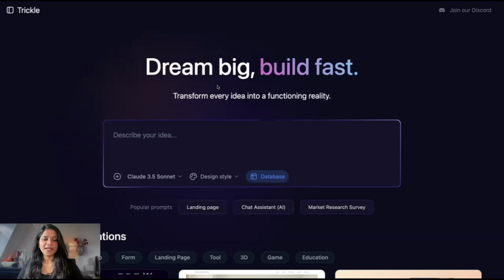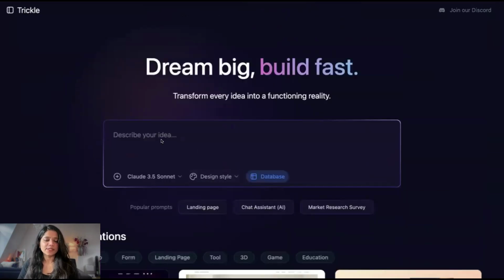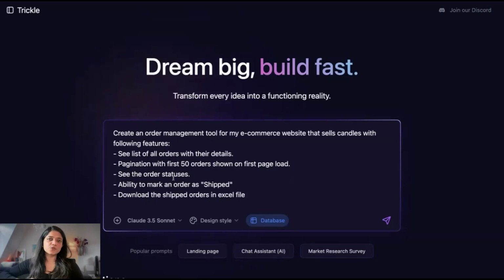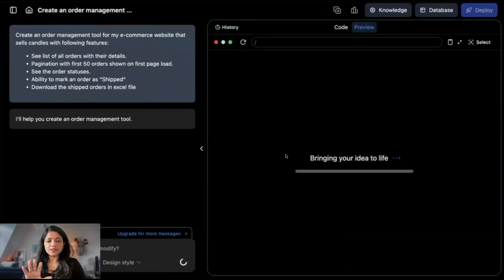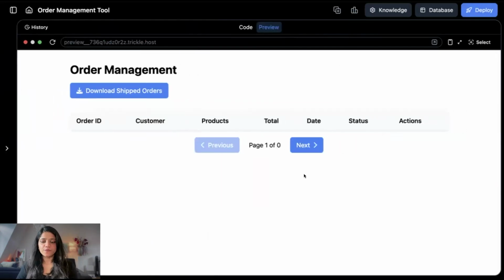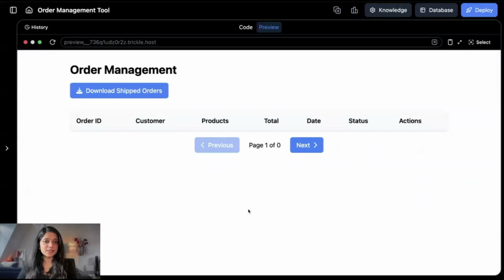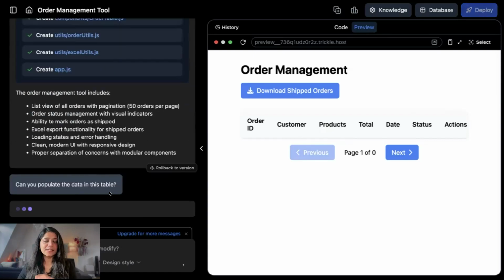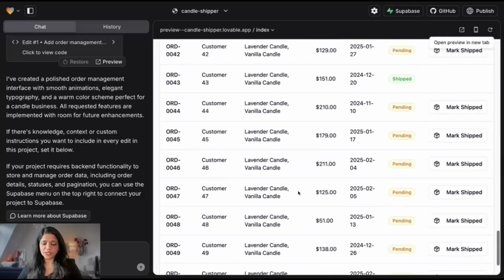AI App Builder Review - Can Trickle AI Compete With Lovable and V0?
Can Trickle AI actually compete with Lovable AI and V0 Vercel? I put it to the test by building an order management dashboard - no coding required.
In this video, I review Trickle AI as a Product Manager and compare it directly with Lovable and V0 results to see how it holds up on first output quality, UI design, and prompt accuracy.
If you are a Product Manager, founder, or designer looking for the best AI app builder - this one is worth watching.

What I cover:
0:00 Introduction - What is Trickle AI?
0:53 How I discovered Trickle AI
1:35 The prompt I used - order management dashboard
2:41 First output - honest reaction
3:54 Comparing with Lovable and V0 first outputs
5:26 Second prompt - refining the output
7:00 PM use case - why these tools matter
8:28 Final verdict - does Trickle AI compete?